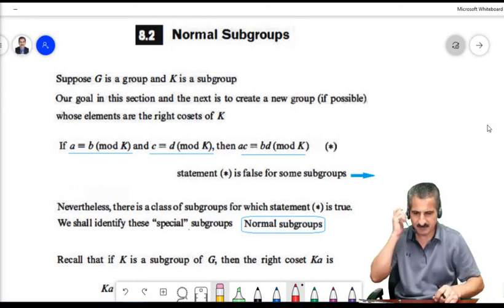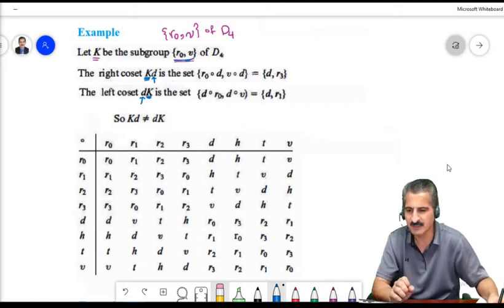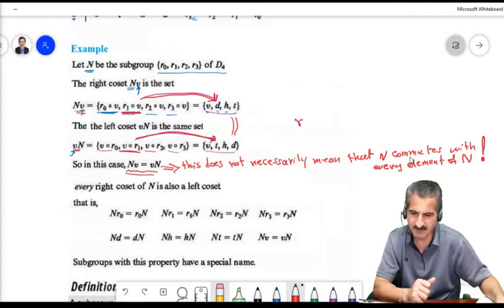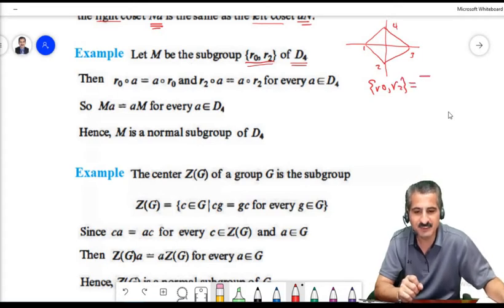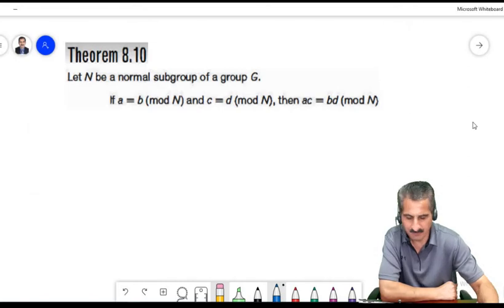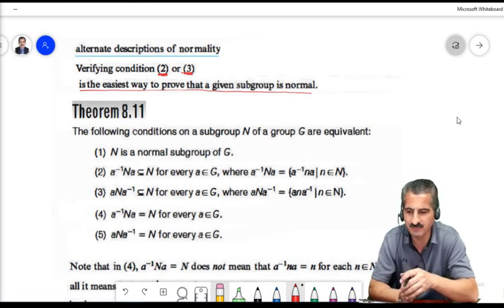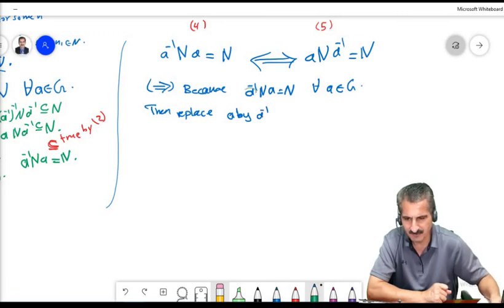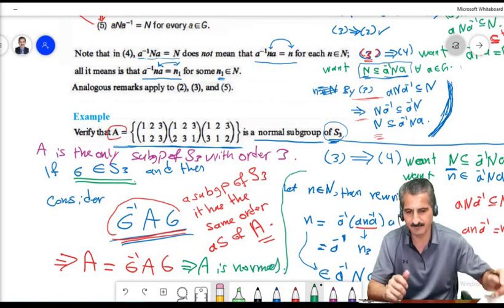Normal Subgroups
A lecture of Math 4453: Abstract Algebra (1)
at Sultan Qaboos University.
Text book used is: Abstract Algebra; An Introduction
Thomas W. Hungerford.